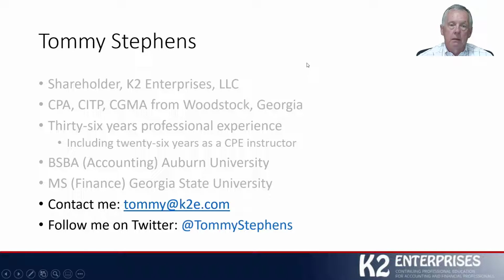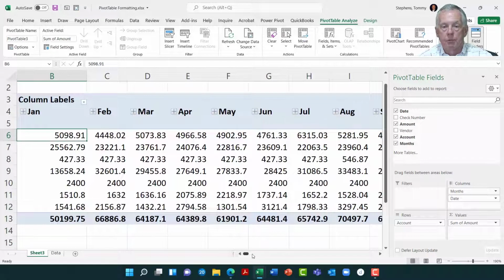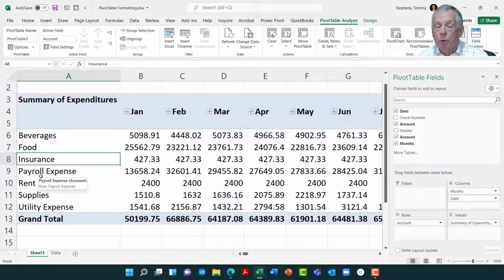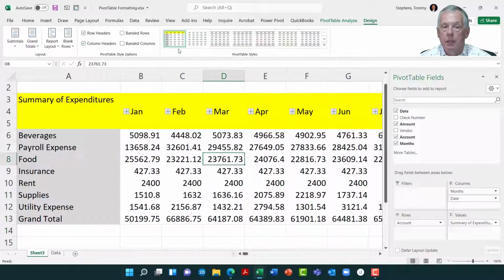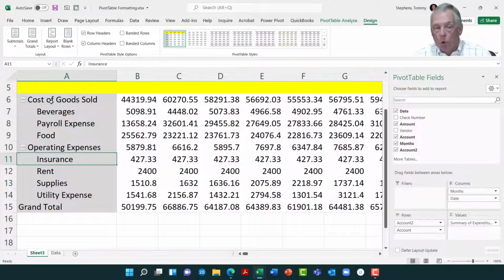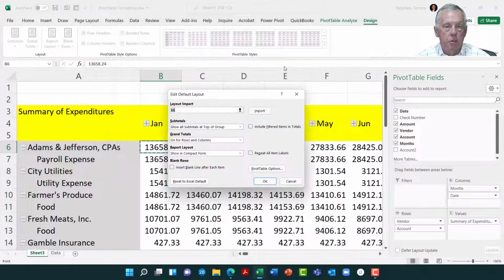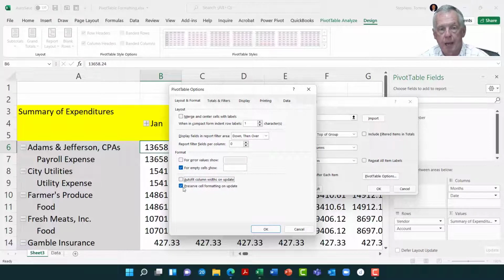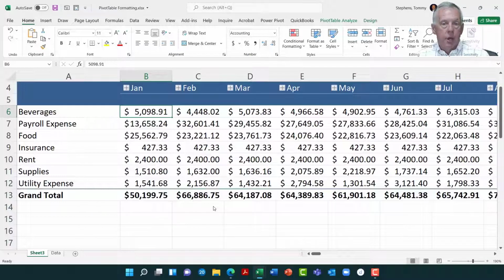K2's Best Practices For Formatting Excel PivotTables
PivotTables are widely considered to be Excel's most powerful feature. Yet, many users struggle to format their PivotTables for maximum effect. In this video, you will learn the Best Practices for formatting PivotTables, including creating default formats, applying "persistent" formats to the values in the PivotTable, and applying global formats to your PivotTables. If you're serious about improving the appearance of your PivotTables, check out this video.